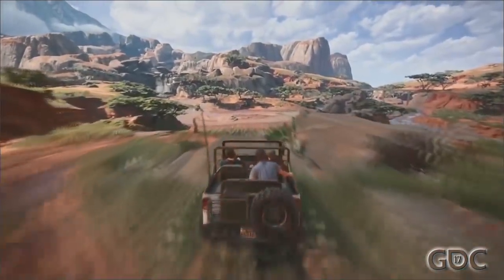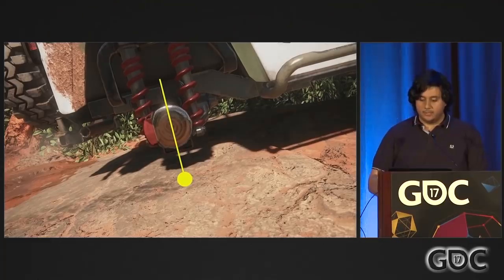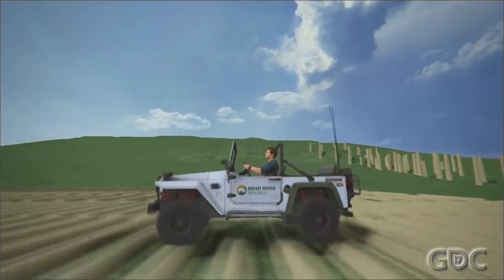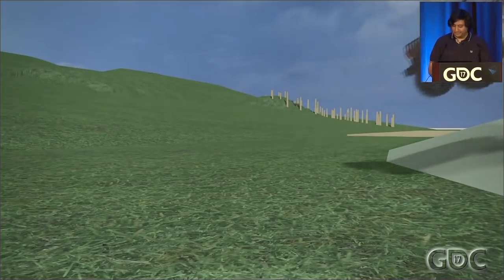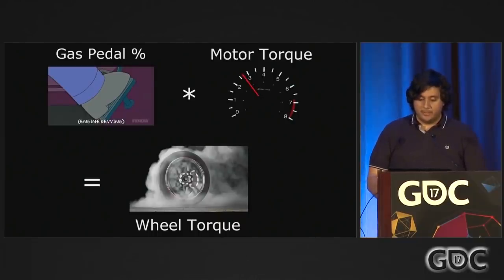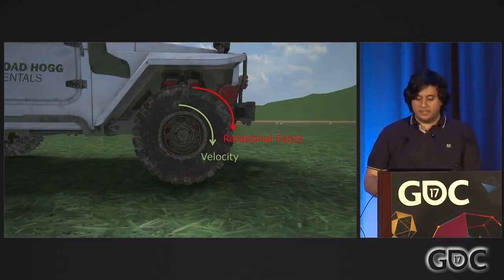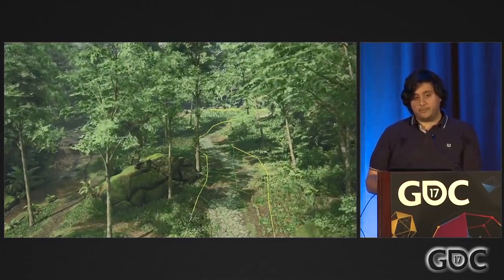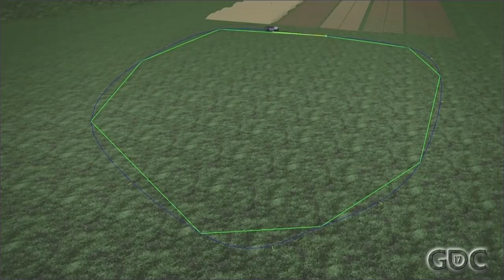The Science of Off-Roading: Uncharted 4's 4x4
In this 2017 GDC talk, Naughty Dog's Edward Pereira  breaks down individual physical elements that went into Uncharted 4's 4x4, such as tire collision response and the motor simulation, then explains how Naughty Dog tuned it to handle the rugged terrain of Madagascar.